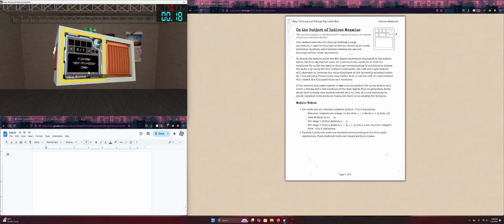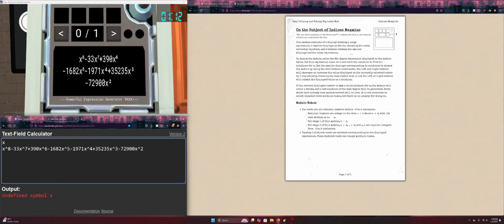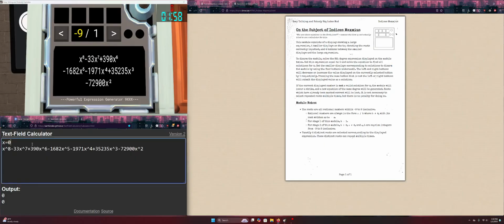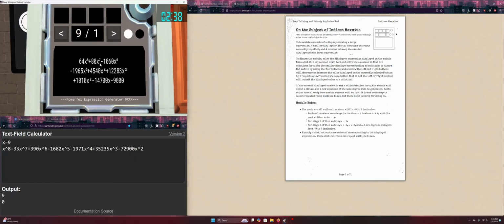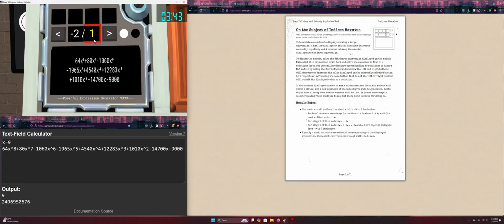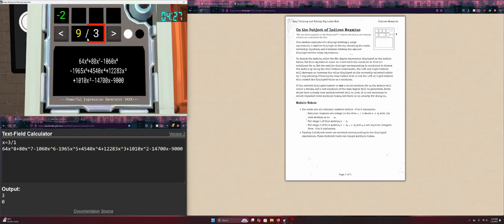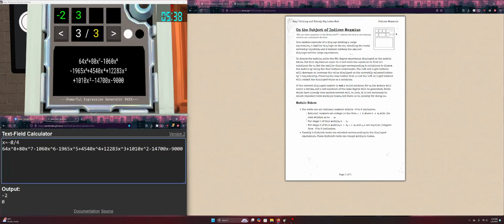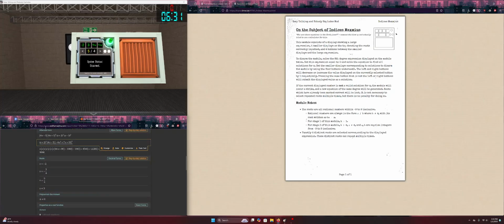KTaNE How To - Indices Maximus